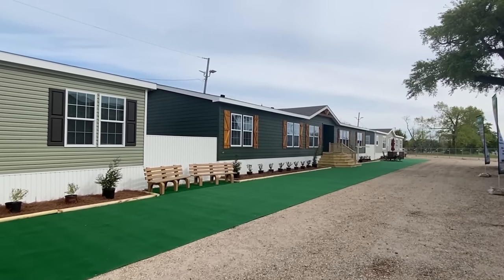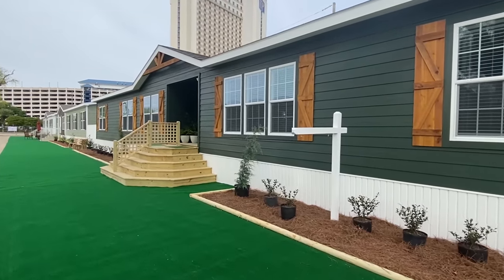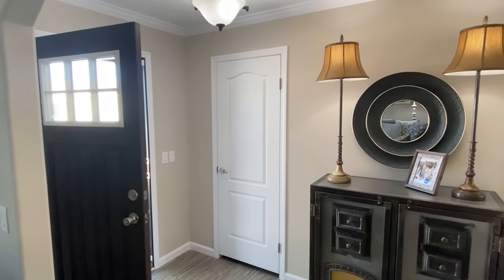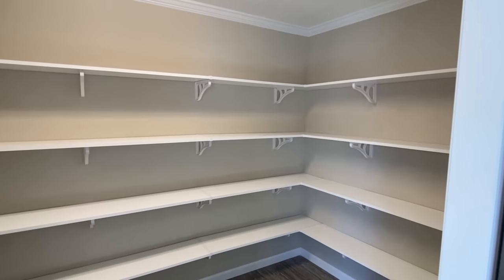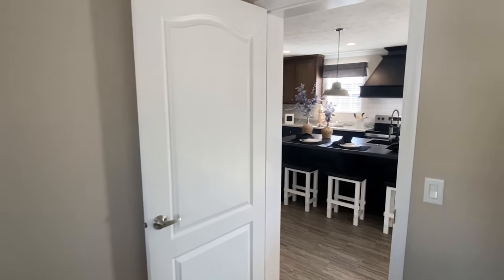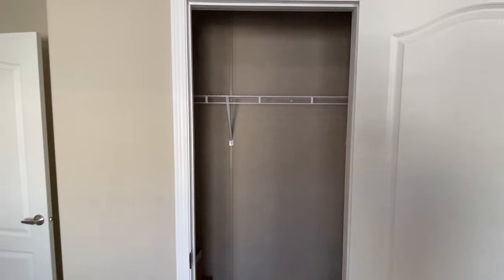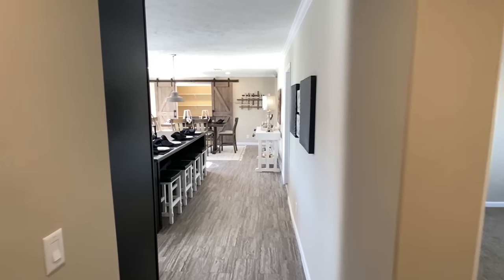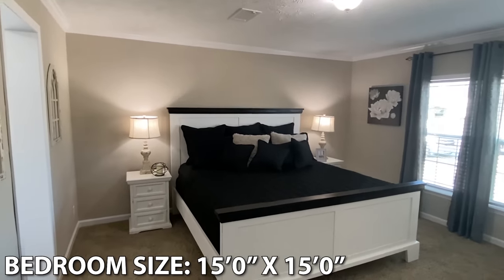UNFORGETTABLE size & floor plan on this NEW mobile home! Prefab House Tour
This new huge multi-section home is the sixteenth house I will be showing from the 2023 Biloxi Manufactured Housing Show! Stayed tuned I toured several brand new prefab home models and they will all be coming very soon! Hey friends, this is Chance with Chance's Home World and we have a double wide mobile home video tour video for you and it’s a 10/10 from one end to the other!

This prefab house also has several different options and is built as a hud manufactured home! The manufacturer for this house is Kabco Builders. The model for this home is the “KB-3248” This home has 4 bedrooms and 2 bathrooms and has roughly 2,500 square foot. Let me know what you think about the video! I hope you enjoy this mobile home walk through video.